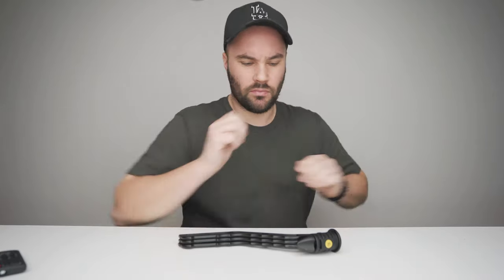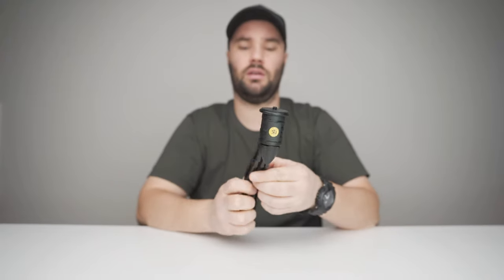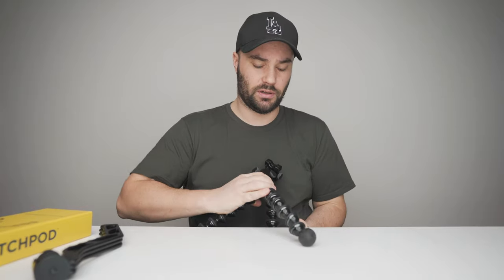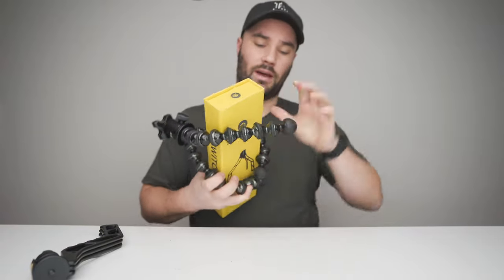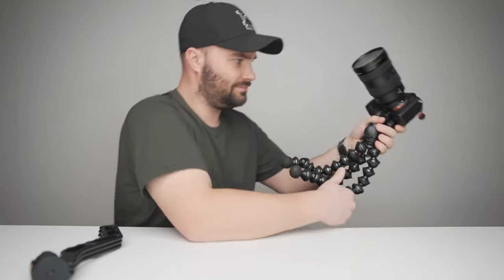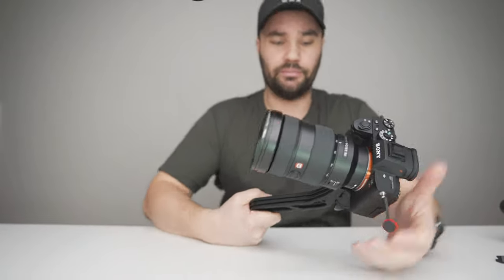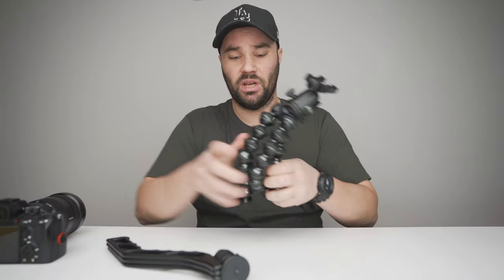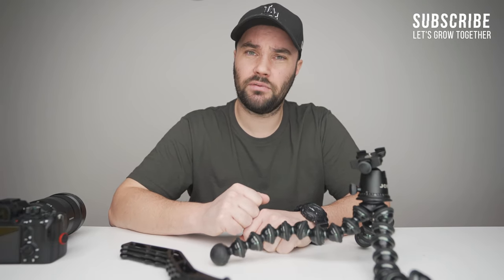SWITCHPOD | Can it replace my JOBY Gorillapod ??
The Switchpod! Will it replace my Joby Gorillapod, watch and find out! I love backing new kickstarters, and this one looked real solid.

If you have any questions about either the Switchpod or the Joby Gorillapod, post them below and I'll make sure I get back to you.

(under construction)
Music I use - YOUTUBERS PARADISE!
Luts and presets - COMING SOON!

My PHOTO Camera
The VLOG Camera
The LOVE of my LIFE lens
The Lens I shoot EVERYTHING with!!
My nifty FIFTY
My totally AWESOME camera bag
The GIMBAL of GIMBALS
My SUPER microphone
The RoDe BOOM I use to reach my face
My AMAZING Drone
My baby Drone
The GIMBAL for my iPhone
My CHEAP but AWESOME Slider
MY monopod
My video TRIPOD
My photo TRIPOD
GoPro HERO 7 black